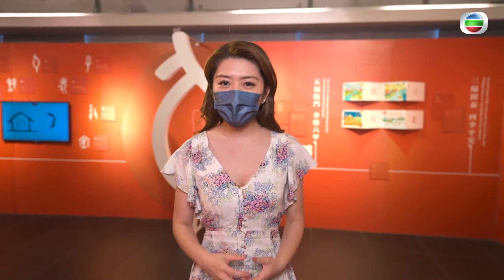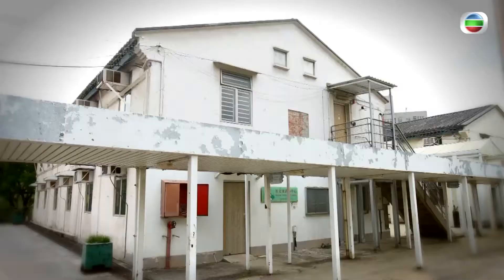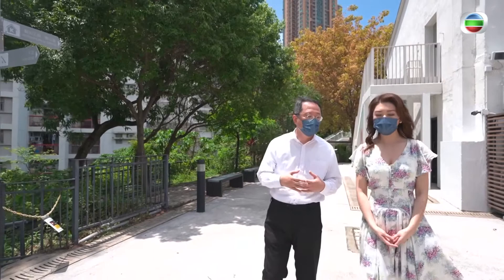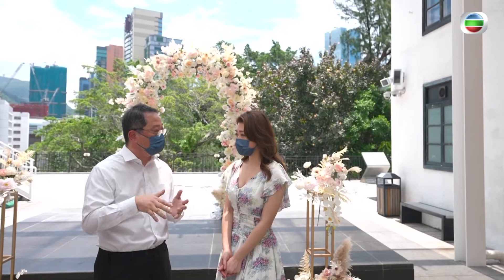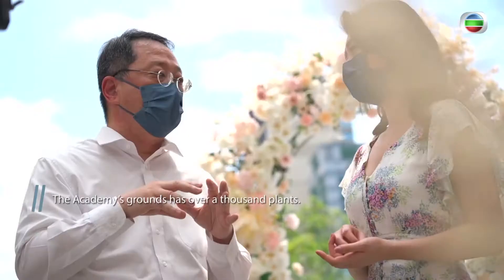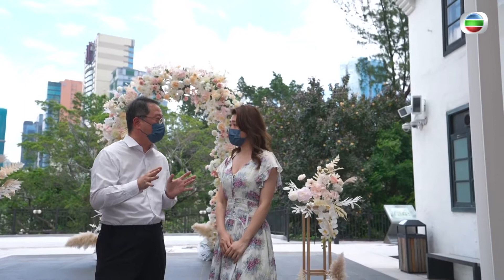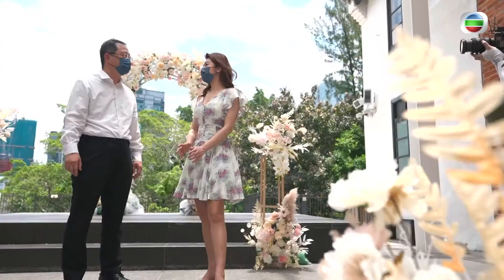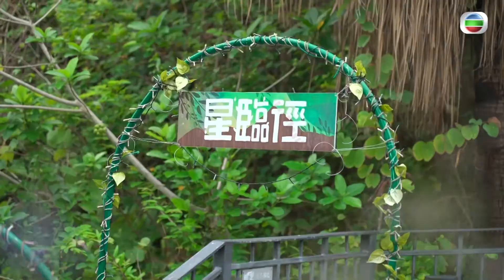JAO-TSUNG-I | TRUE VALUE | EPISODE 18 | DOLCE VITA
For years, Hong Kong has seen sites demolished and its history erased, putting greater emphasis in property development rather than property conservation. But as the people have spoken, the city has responded. One of the heritage sites that has been preserved has a long and infamous background as a mental hospital, prison, and quarantine facility, just to name a few. Speaking with the lead architect and café owner, Ivy visits this now-oasis in the middle of the city to understand the efforts behind preserving and revitalizing this hidden gem.